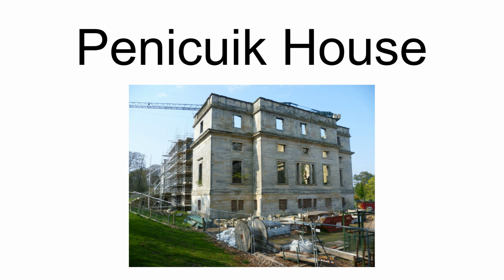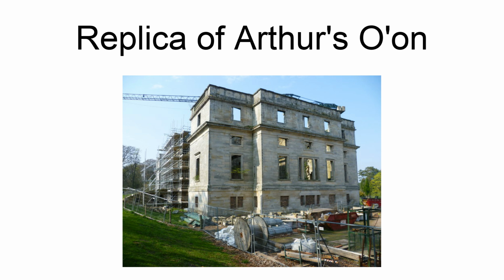Penicuik House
Penicuik House (alternative spellings: Penycuik, Pennycuik) survives as the shell of a formerly grand estate house in Penicuik, Midlothian, Scotland. The 18th-century palladian mansion (at NT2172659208) was built on the site of an earlier house by Sir James Clerk, 3rd Baronet. It was destroyed by fire in 1899 and a major restoration was completed in 2014 by G Brown Stonemasons.
Old Penicuik House and New Penicuik House (the former stables block in which the Clerk family were living even before the fire) are both designated Category A listed buildings by Historic Environment Scotland.